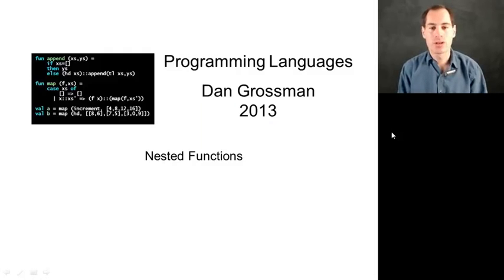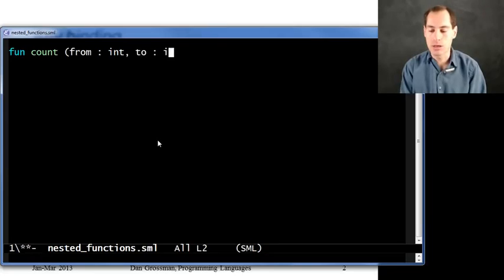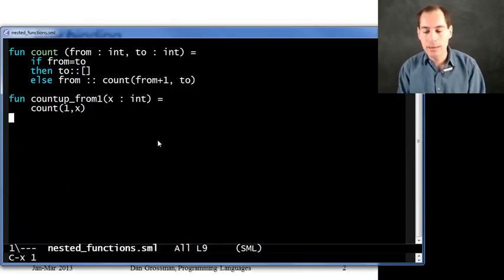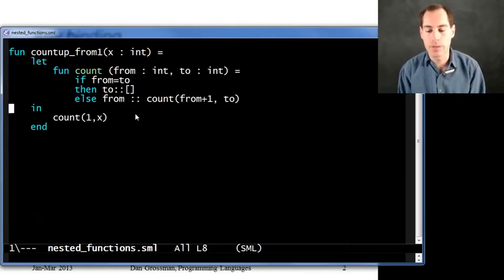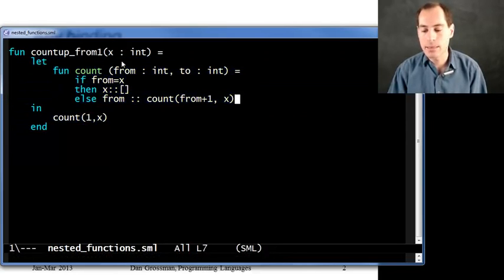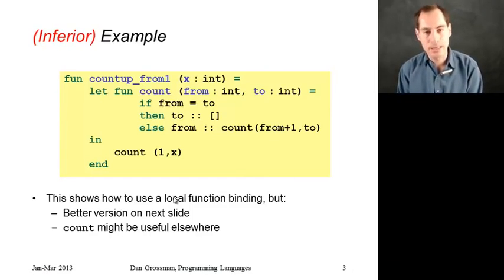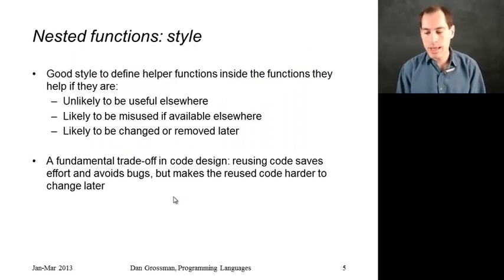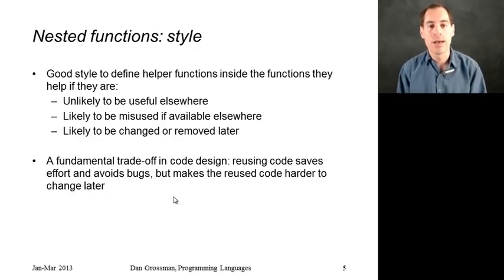13 - Nested Functions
The thirteenth part of the SML language course.